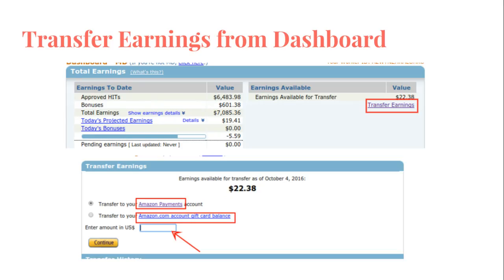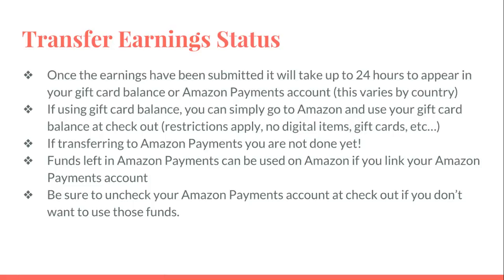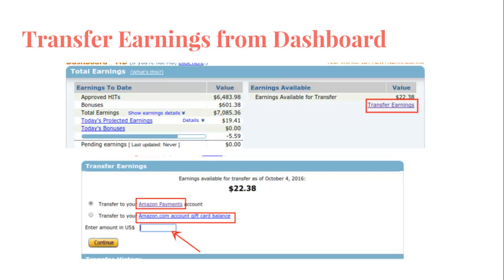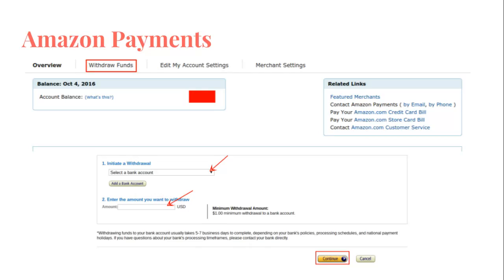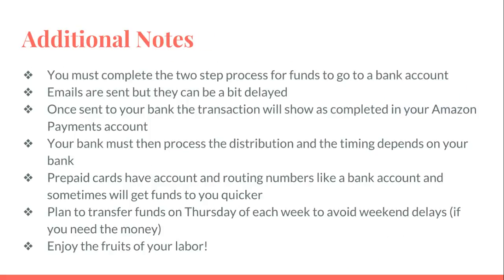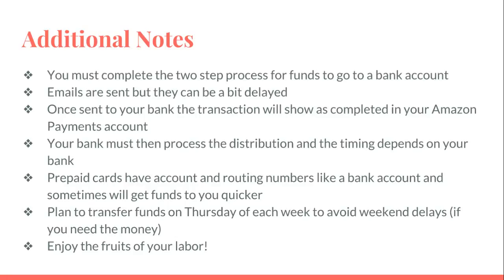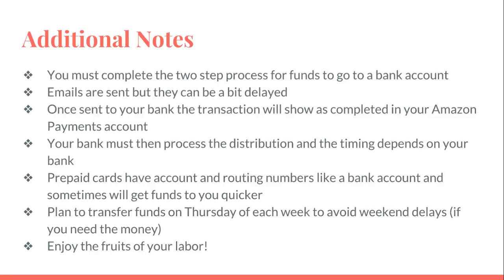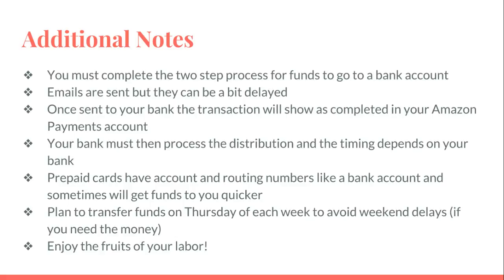MTurk Guide: How to Withdraw Earnings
Find out how to withdraw your MTurk earnings. Hint: it is a two step process to get to a bank account!!